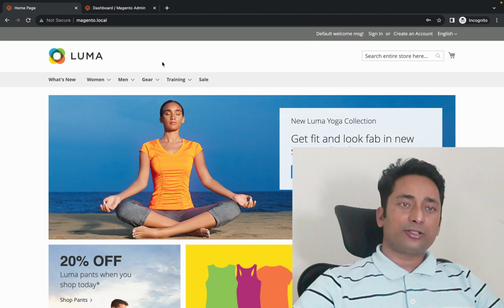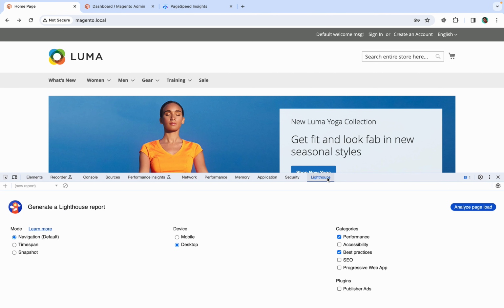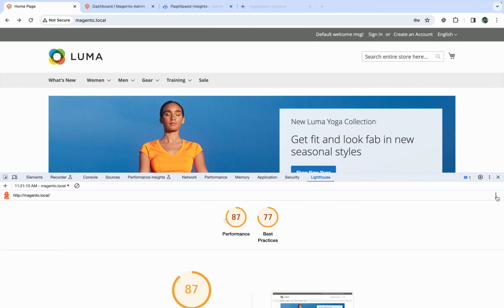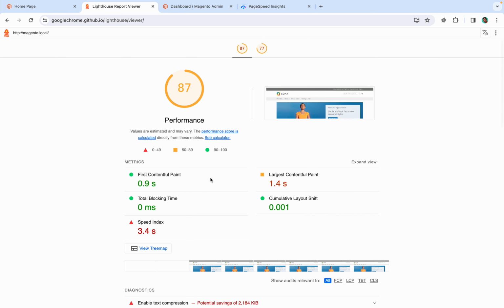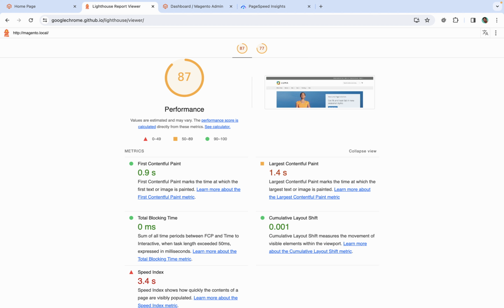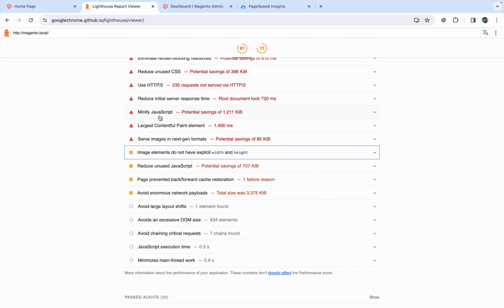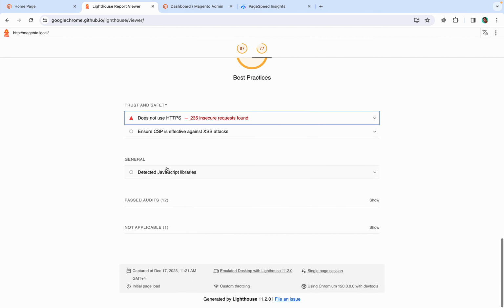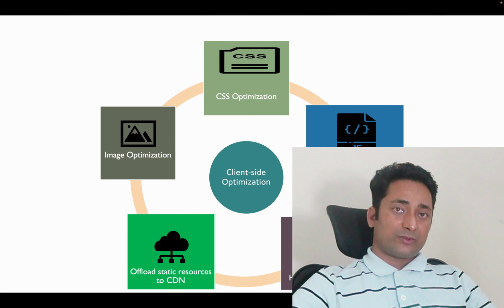Magento Speed Optimization : Part 3 - Identify Optimization Issues and Opportunities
Welcome to another video of my Magento Speed Optimization Masterclass Series! In this video, we're going to learn how to test how good our website is scoring in terms of performance.

We will see how to use PageSpeed Insights and Light House tool to check our website performance.